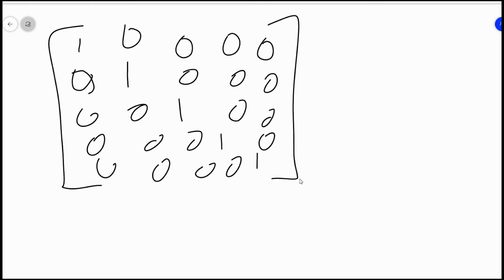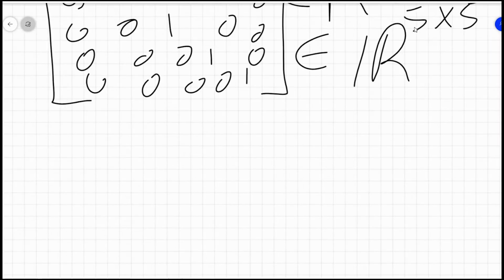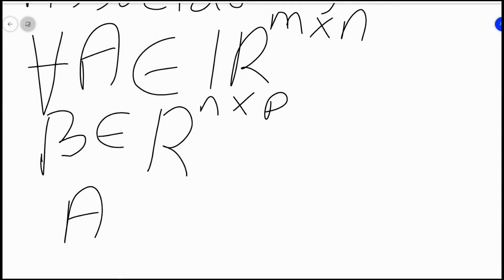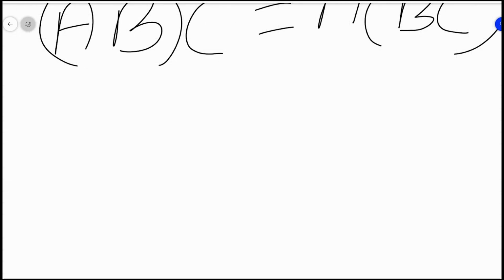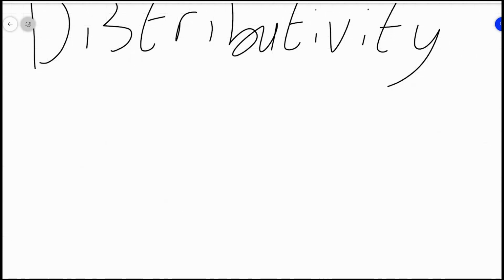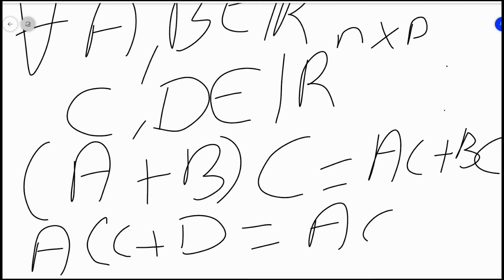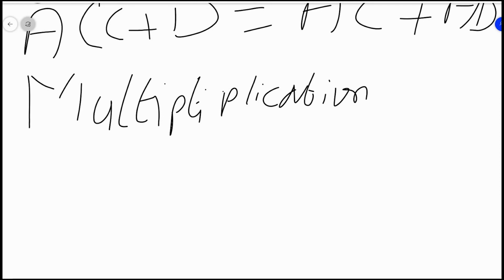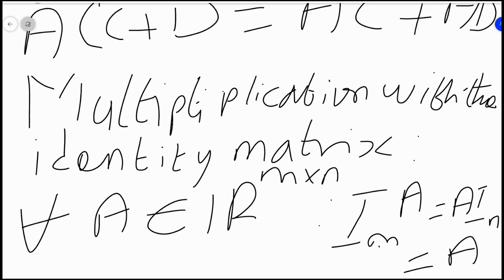Identity matrix and some matrices properties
This is a continuation of our tutorial on systems of linear equations. in this tutorial, we dueled more on how to use identity matric=x and what it means to say a matrix is an identity matrix and how to use them.